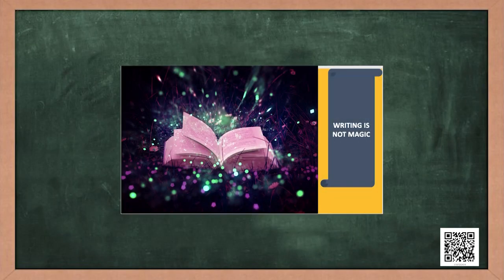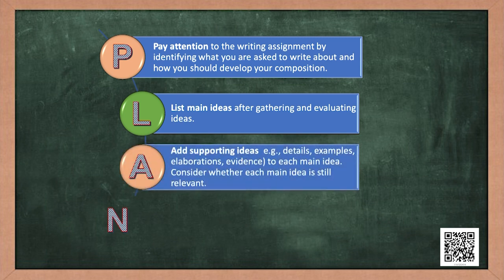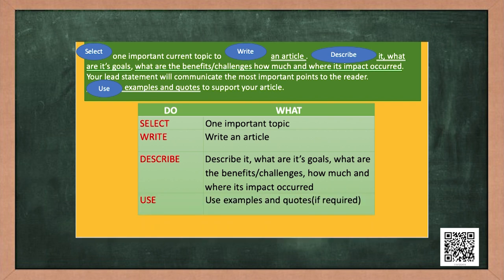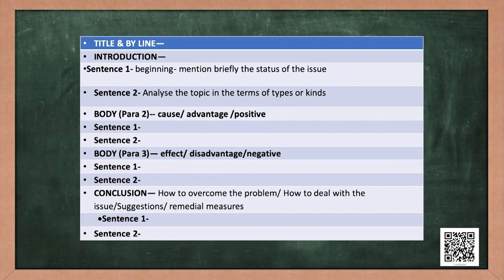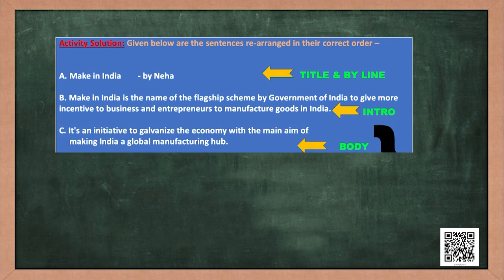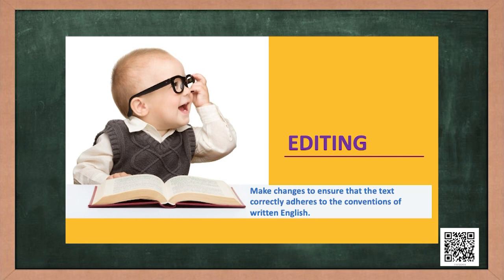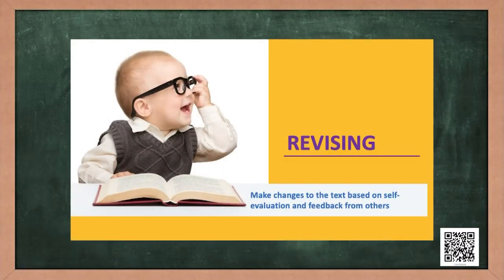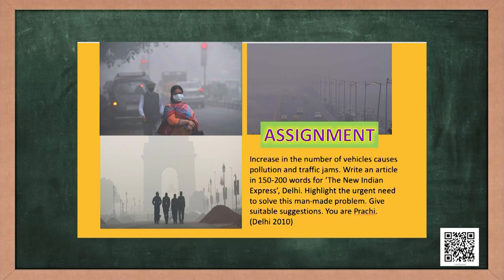Class 11. English: Chapter 14. Hornbill-Writing Skills: Article Writing